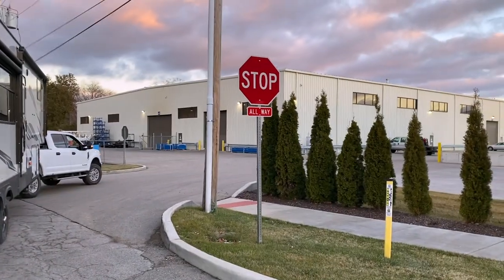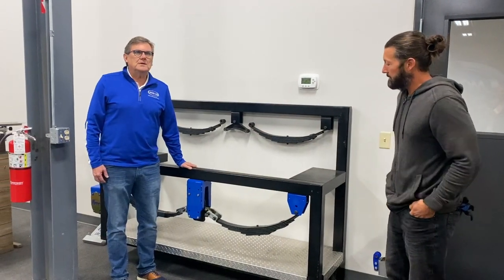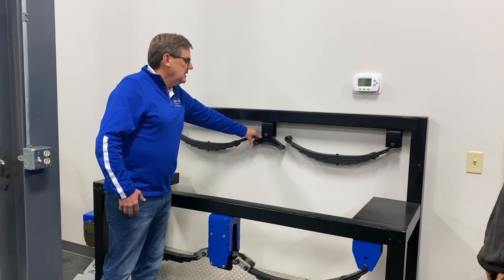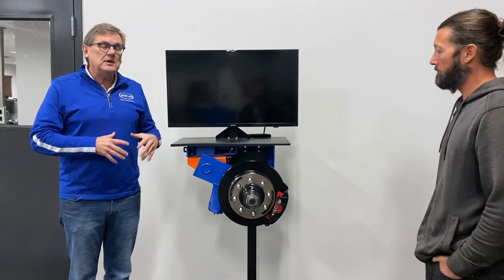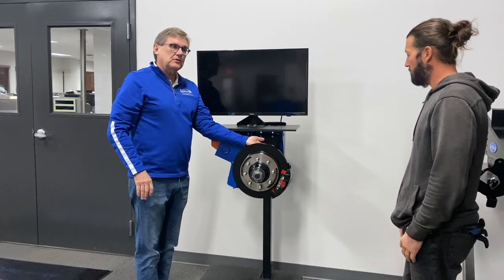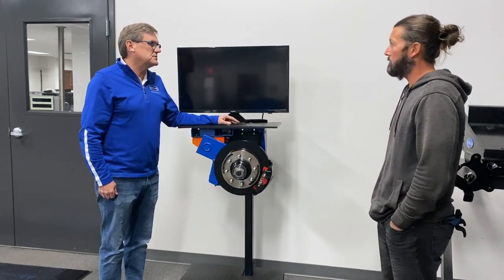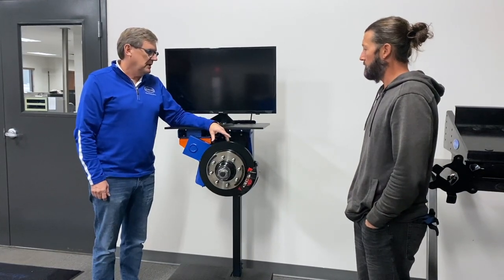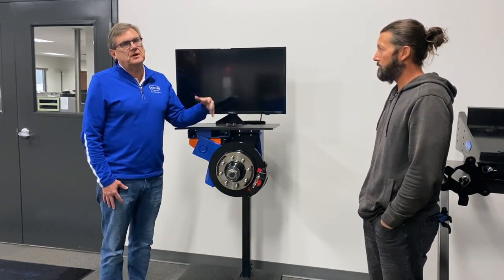MORryde Independent Suspension and Disc Brake Upgrade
Looking for the best trailer suspension system out there? We can't believe how amazing MORryde's Independent Suspension and Disc Brakes are! We recently had them installed on our Montana High Country and it is just amazing! ⬇️⬇️⬇️ Click show more! ⬇️⬇️⬇️

In this video I’ll talk through a few reasons of why we wanted to upgrade to IS & disc brakes since this was such a substantial upgrade.

Then, Jack Enfield from MORryde will go over in detail how the system works and why it’s better than a traditional leaf spring suspension.

Next I’ll show the installation process. It’s really cool to see how this is done.

Finally, I’ll give you my review of the system. We’ve put about 1800 miles on it so I have a good feel for how it works.

Be sure to check out our blog post on it for even more information, including cost and how to maintain it.